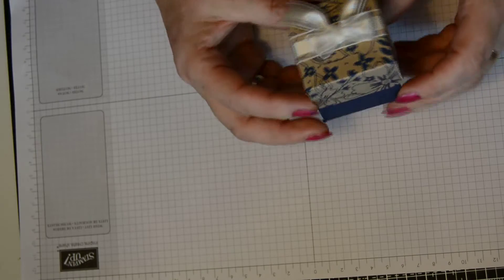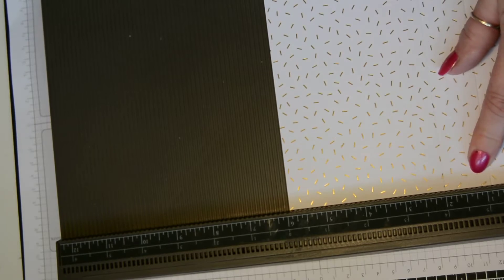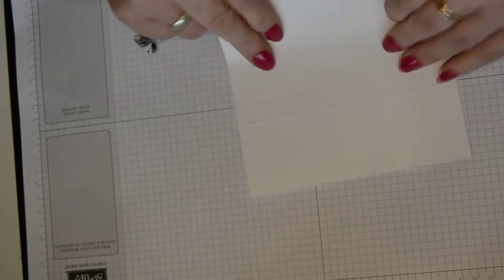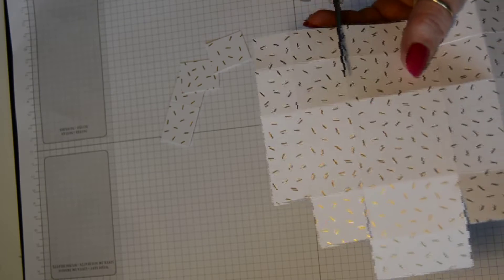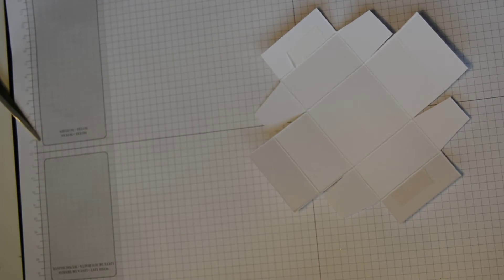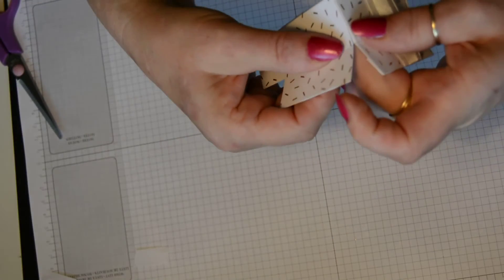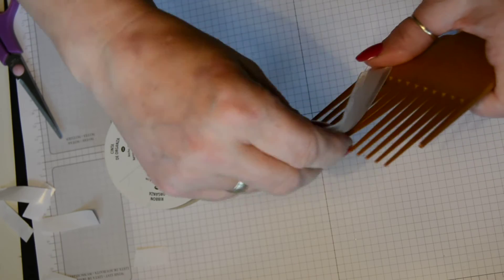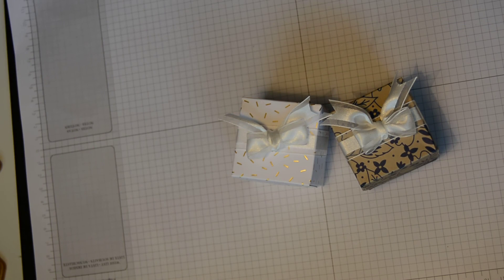ribbon lidded box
a stunning ribbon lidded box, ideal for wedding favours,there is a link below if you wis to purchase products used in tutorial,also a link if you would like to join my team,(i would love to have you along side me)